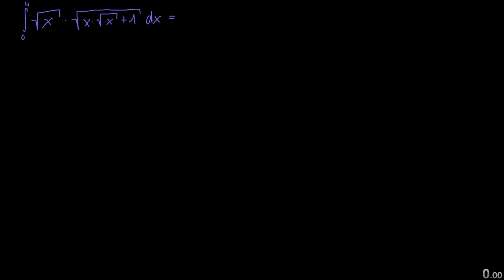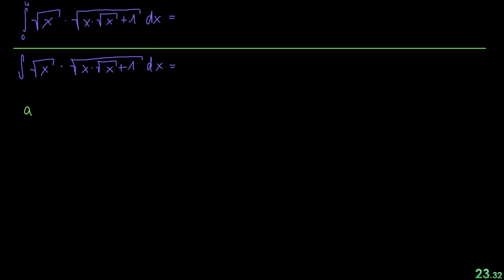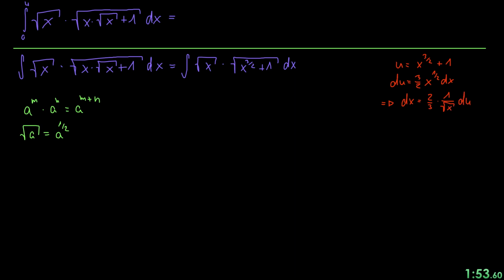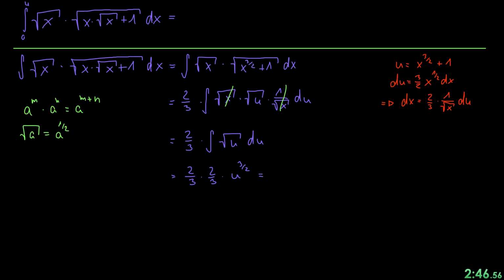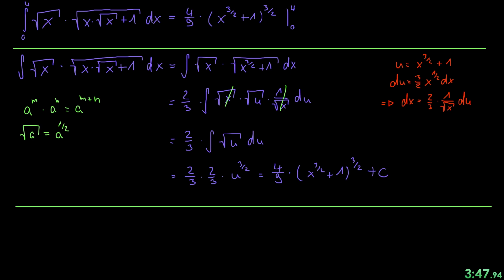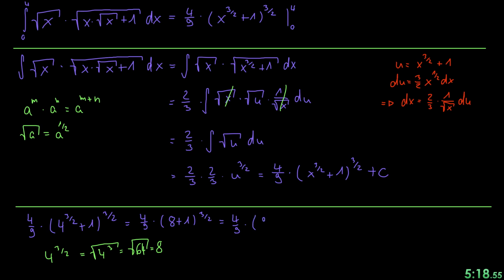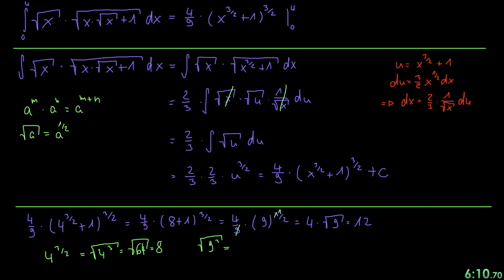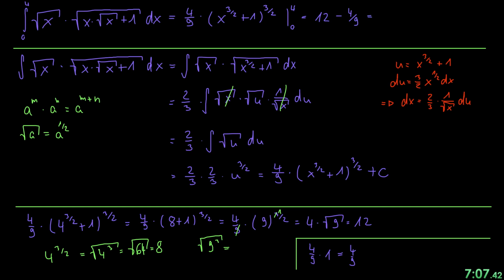Daily Integral #7 - sqrt(x)sqrt(xsqrt(x)+1) - The Square Root Bonanza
This integral was taken from the MIT Integration Bee of 2017. Hope you enjoy my approach to this.

Software used: OpenBoard (writing); Open Broadcaster (recording footage); Shotcut (video editing); Audacity (voice recording)